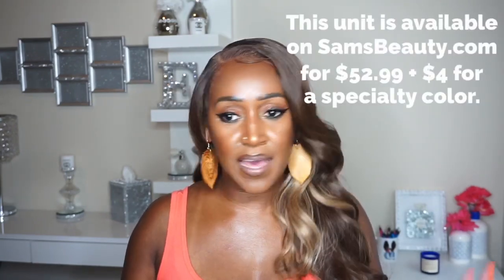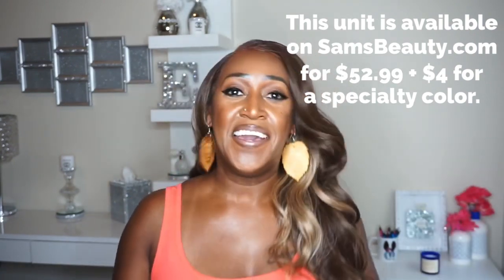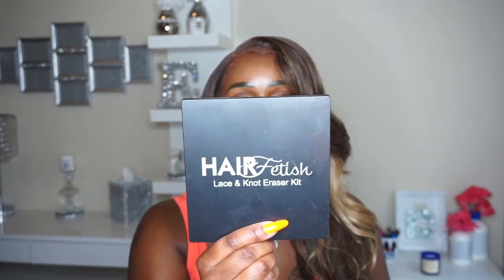Sensationnel What Lace 13x6 HD Lace Frontal Wig ZAILA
Hey Everybody,

Check out the review of this 13x6 synthetic HD lace frontal wig from Sensationnel What Lace Collection in the style ZAILA and in the color Flamboyage Mocha!  

Video Schedule:
Mondays – Human Hair Slay
Wednesday – Synthetic Wig Reviews
Fridays – Budget Friendly Fridays (Wig Reviews under $25)

HAIR/PRODUCT INFORMATION:
Sensationnel HD Lace Front Wig Cloud 9 What Lace Swiss Lace 13X6 ZAILA
Price:  $52.99

TIMESTAMP:
0:00 – Intro Video
0:16 – Welcome
0:40 – Wig I’m Reviewing
1:12 – Styling of the Wig
3:15 – My Thoughts on the Wig
4:08 – Price of the Wig
5:20 – Closing

HAIR SPECS:
COLOR:  Flamboyage Mocha
CAP SIZE:  Medium
LACE:  HD Lace
TEXTURE:  Light Silky/Light Yaki
LENGTH:  22-24”
PARTING:  13x6”
SHEDDING:  Moderate
TANGLING:  Light
OVERALL RATING:  9/10

“Wanna Be Free” by King Sis